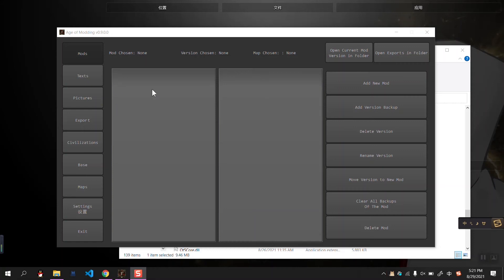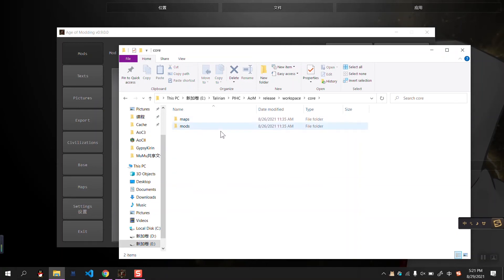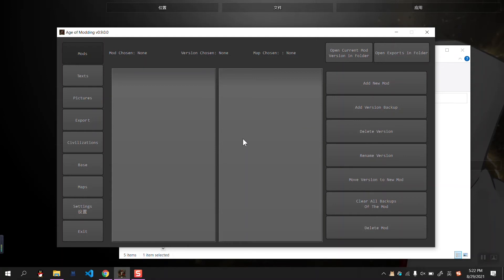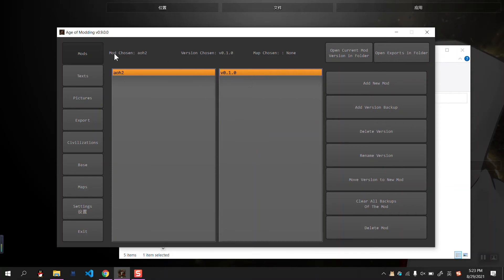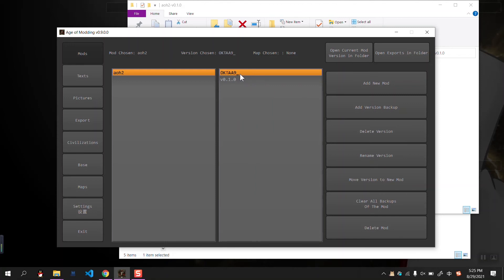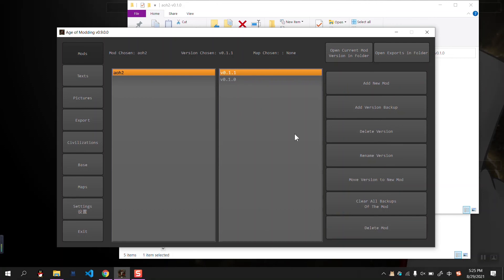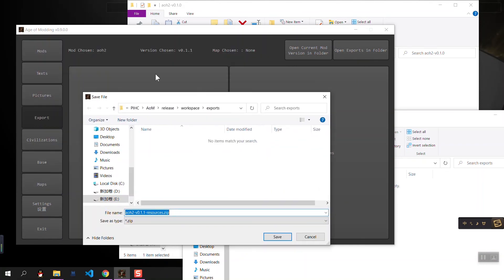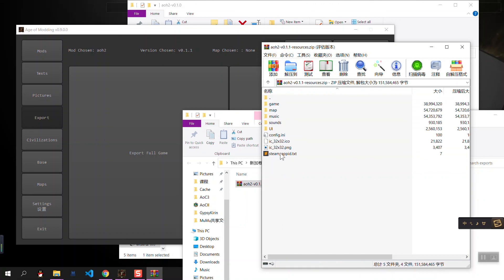Age of Modding Tutorial | E01: Mods Manager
Tutorial of AoM
Age of Modding: A revolutional PC Modding assistant